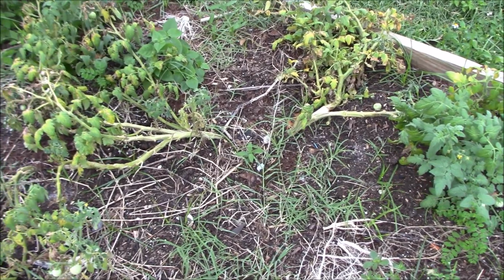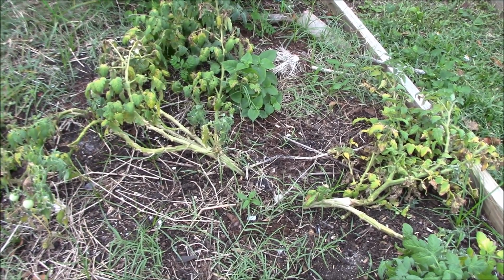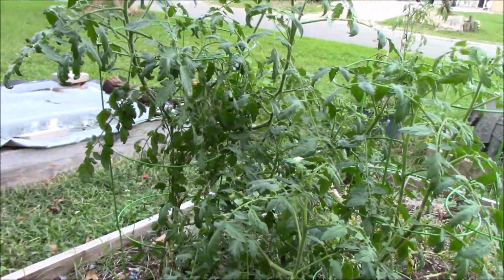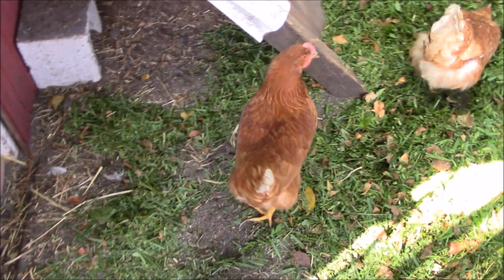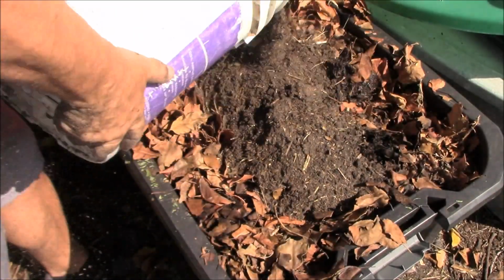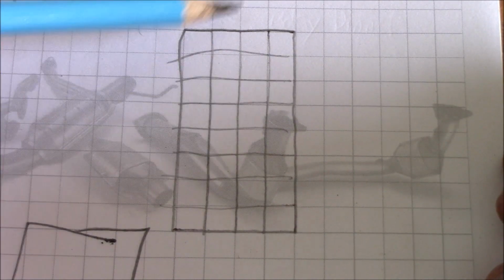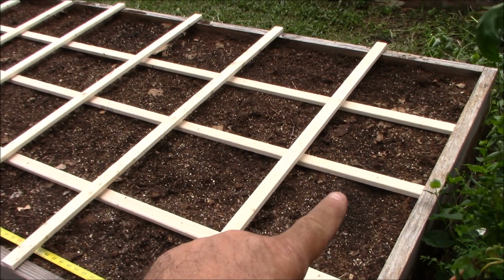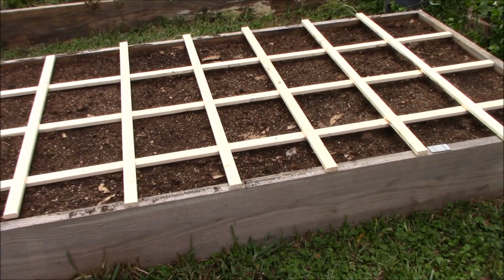Working The Compost And Making The Square Foot Garden Grid For The Raised Bed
Its Almost time to plant the fall garden!!

Square Foot Gardening book
Course Vermiculite